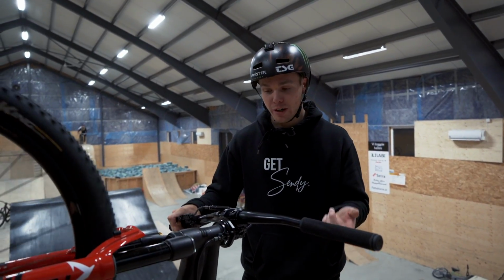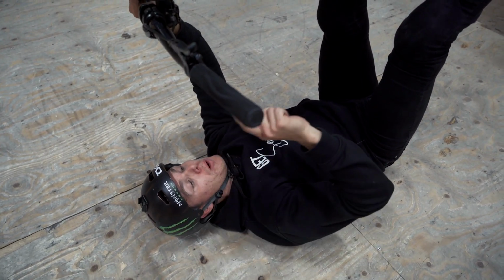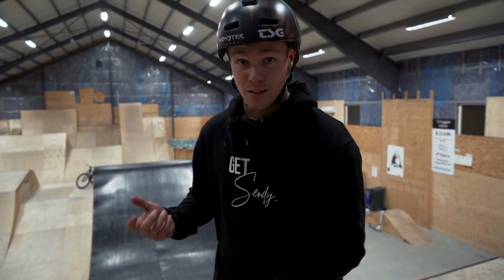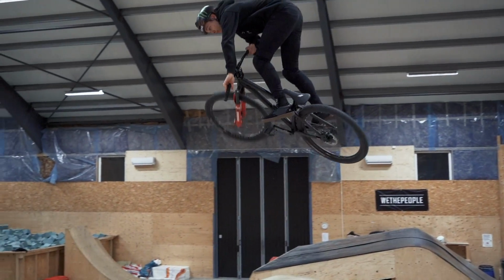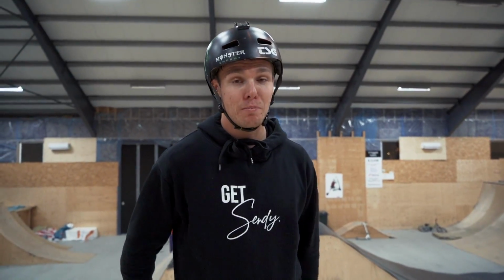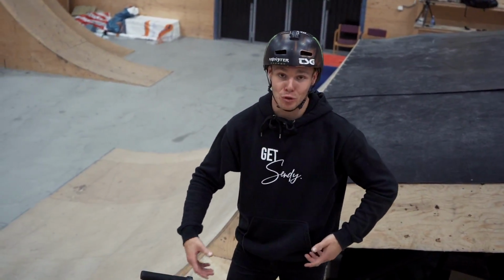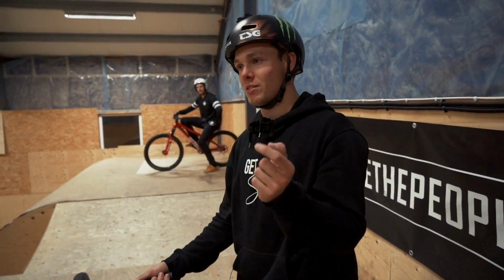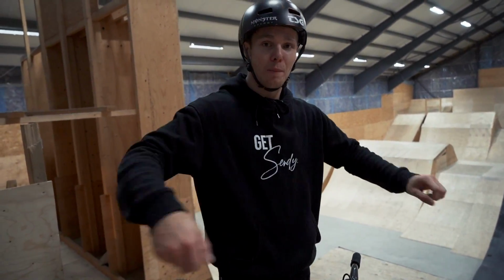HOW TO UNTURNDOWN / INTABLE - Pro rider tutorial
NS Bikes
Shimano
Marzocchi
Monster Energy
TSG
Continental
Novatec
Title
Douchebags
RAM Mounts
Snackbros
Oakley

MTB
ENDURO
DOWNHILL
SLOPESTYLE
DIRT JUMPING
URBAN FREERIDE
STREET RIDING
SKATEPARK